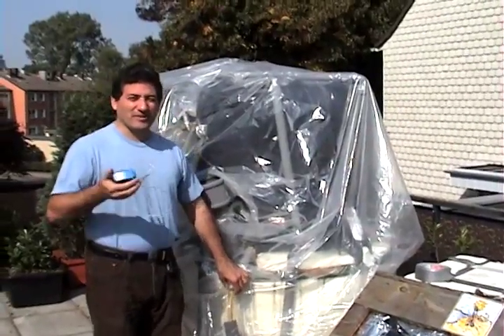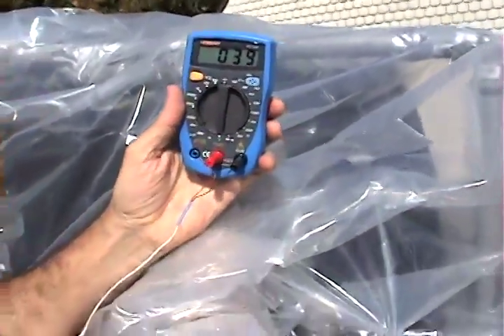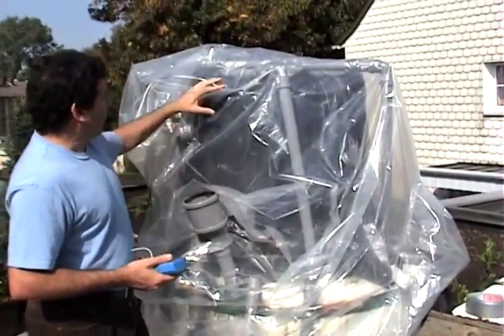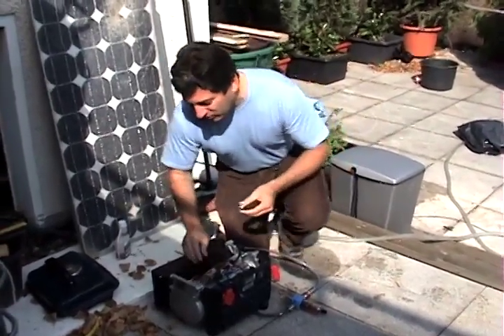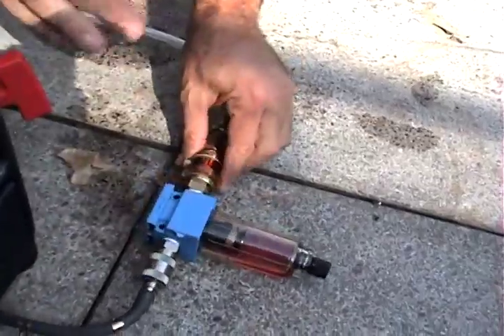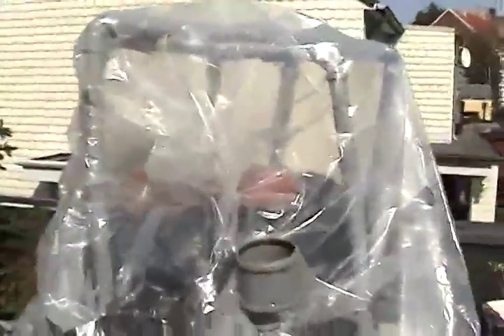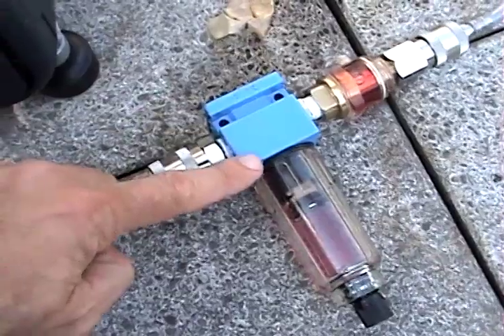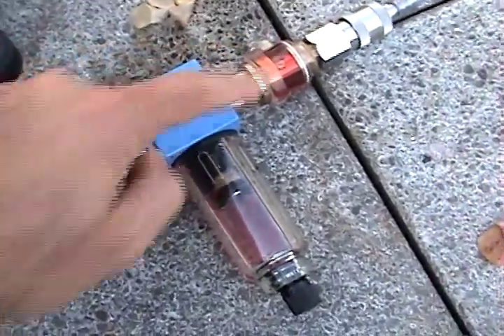3 minutes of electric generation from less than 100 liters of biogas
In this video we continue our experiments running a small two stroke engine/electric generator on biogas from kitchen garbage. We learn that the in-line air compressor oilers do not seem to work well and that oiling through the spark plug port to the crankshaft doesn't work for more than a few minutes at a time. We also learn that we can get about 3 minutes of engine time from less than 100 liters of biogas, suggesting that the 1000 liter units in Cairo will give a half an hour. We will verify this when we get to Cairo, using a 4 stroke engine that doesn't suffer lubrication issues. We would still like to know how to get lubrication to a two stroke however, because they are the major engine type in the developing world. Suggestions are invited.